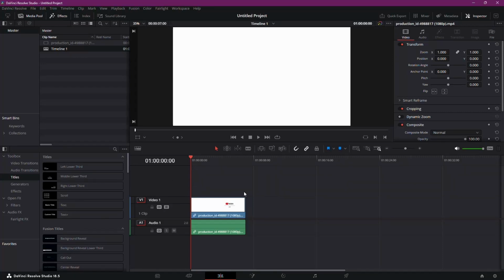How to Make DaVinci Resolve Full Screen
In this tutorial I explain step-by-step how to activate the DaVinci Resolve full screen preview.